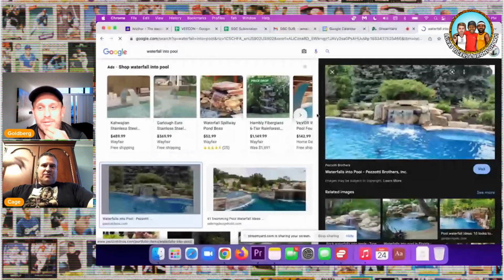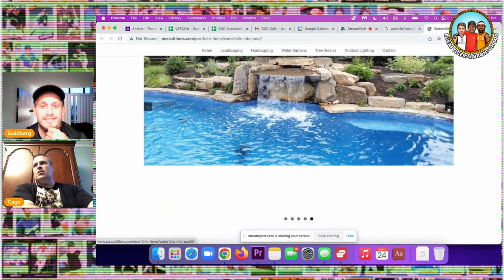50 Cards Returned Trimmed & The Exact GEM Rate PSA has Fallen to - #688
50 Cards Returned Trimmed & The Exact GEM Rate PSA has Fallen to - #688

Hosted by: @cagelawyer and @iamandrewgoldberg